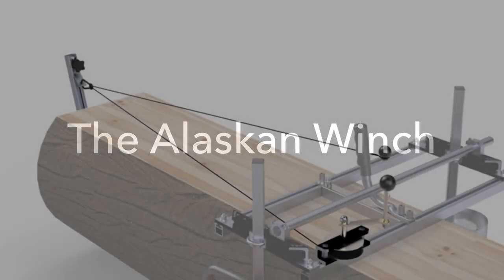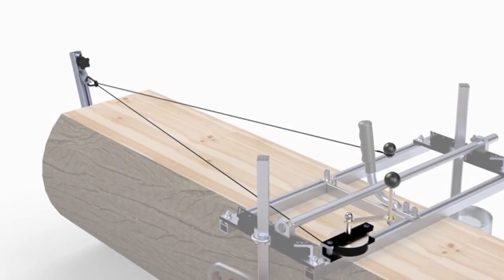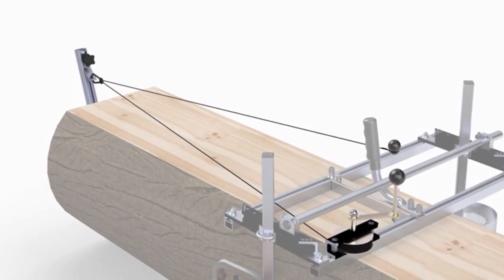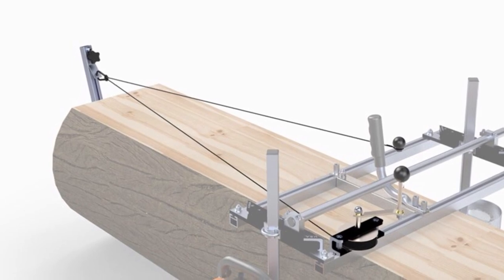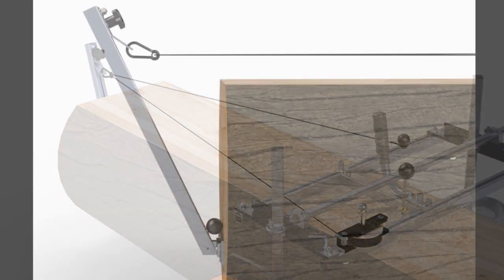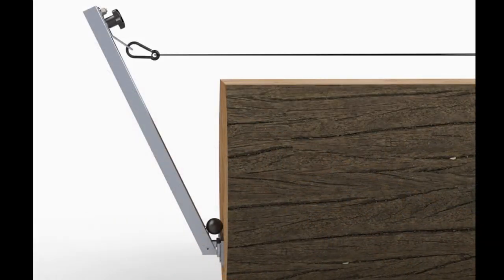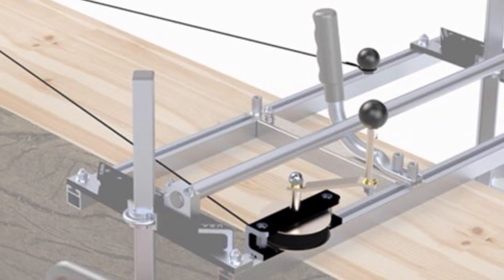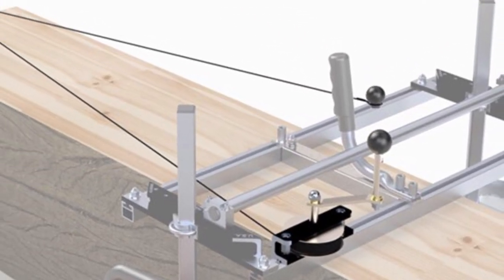The New Granberg Alaskan Winch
We are relaunching the NEW Alaskan®Winch!
The Alaskan Winch® is a hand winch for the Alaskan Mill. The increased mechanical advantage of this tool makes milling easier and the cut smoother. It also has a unique lever arm anchor system that allows you to cut right to the end of the log. This light weight design attaches easily to the cross rails and is incredibly strong and durable.

The Alaskan Winch includes the Winch,  38ft of rope and the lever arm anchor system. Enables user to cut up to a 18 foot log!